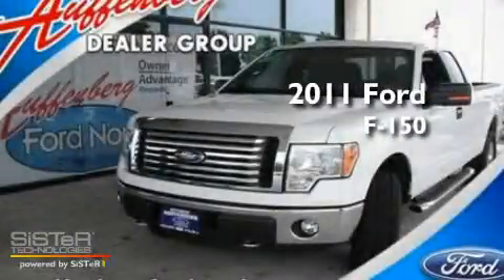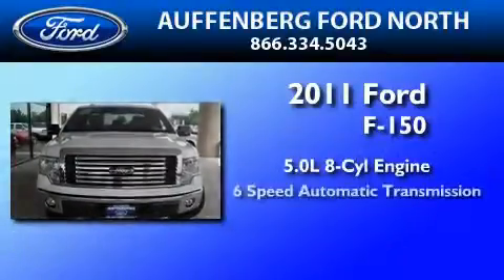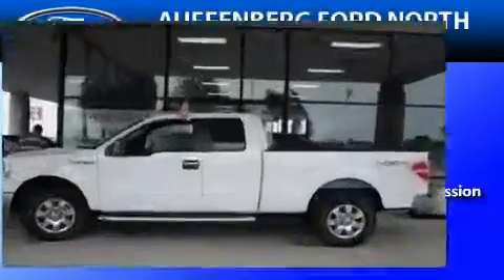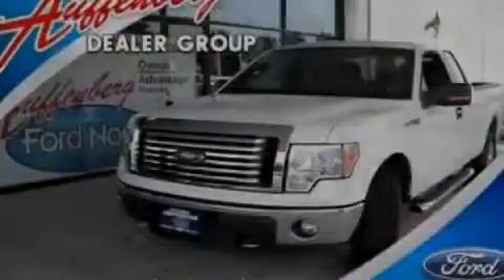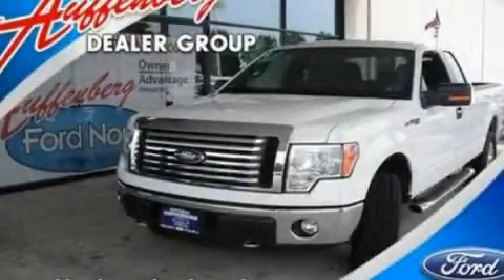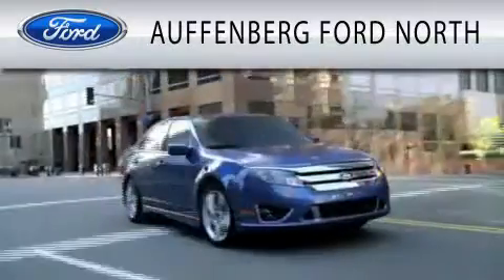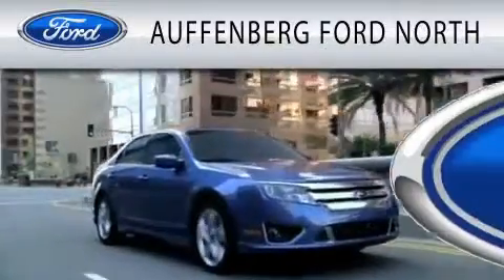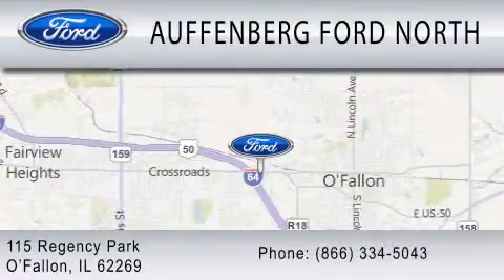2011 FORD F-150 O'Fallon IL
Year : 2011
 Make : FORD
 Model : F-150
 Engine : 5.0L V8
 Trans . : AUTO 6SPD
 Exterior : WHITE
 Miles : 5

 Stock : 17584